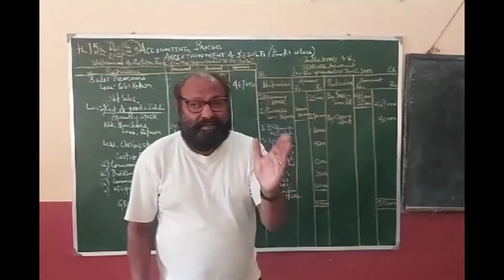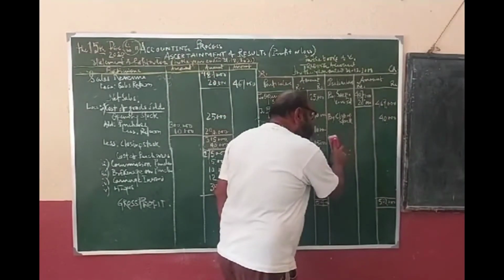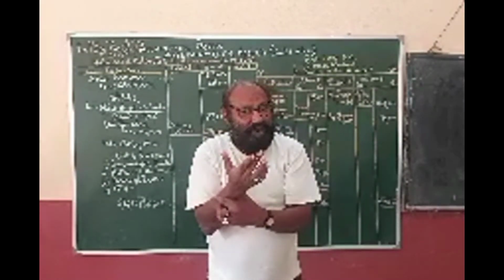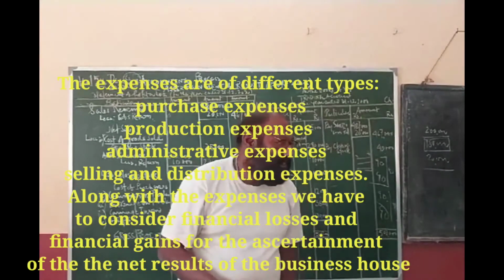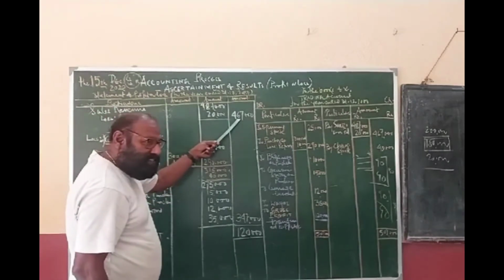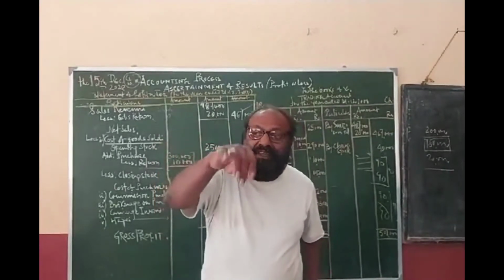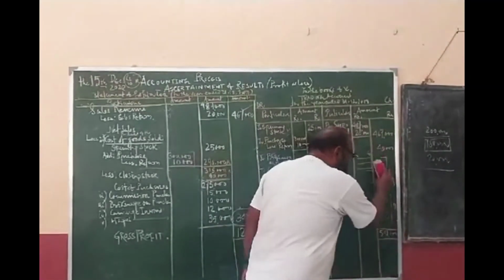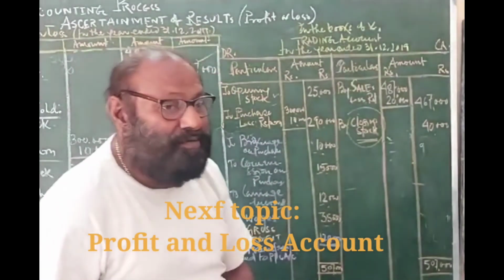Accounting (Pt1) # Accounting Basics [Class 11] : Finding out Results (Trading Account)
1) English Literature (ICSE/ISC/CBSE/WB Council of education )

2) General History and Social Studies (ICSE/CBSE)

3)Full area of commerce economics finance and accounting

4)General Principles of Management and Functional Areas of Management

5)Some pertinent areas meant for socio- environmental Education

6)Misc... areas relating to Value Education .

 2) Put likes
3) Share the loaded text to your friends and relations to make it reach the maximum persons
4) Put your valuable Comments to make our presentations more rich and valued day to day If this Channel can reach to maximum and help them enriching their knowledge in the relavent areas then I would take it as granted that my efforts are worth - performing. It would add to my inspiration.

Thanking you ,
I am .

1) English Literature (ICSE/ISC/CBSE/WB Council of education )

2) General History and Social Studies (ICSE/CBSE)

3)Full area of commerce economics finance and accounting

4)General Principles of Management and Functional Areas of Management

5)Some pertinent areas meant for socio- environmental Education

6)Misc... areas relating to Value Education .

 2) Put likes
3) Share the loaded text to your friends and relations to make it reach the maximum persons
4) Put your valuable Comments to make our presentations more rich and valued day to day If this Channel can reach to maximum and help them enriching their knowledge in the relavent areas then I would take it as granted that my efforts are worth - performing. It would add to my inspiration.

Thanking you ,
I am .